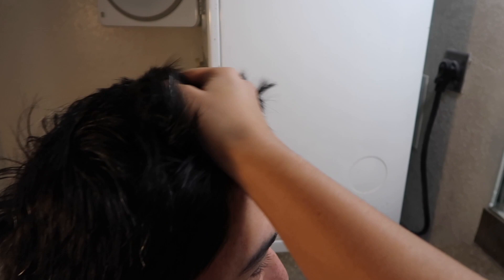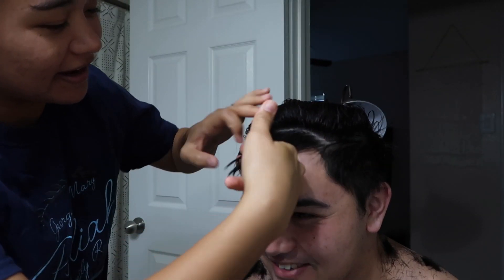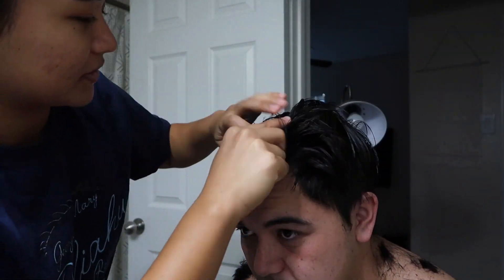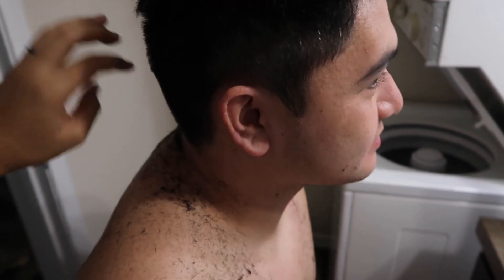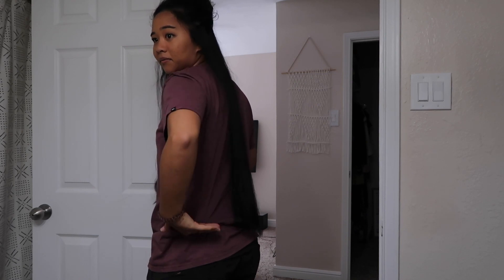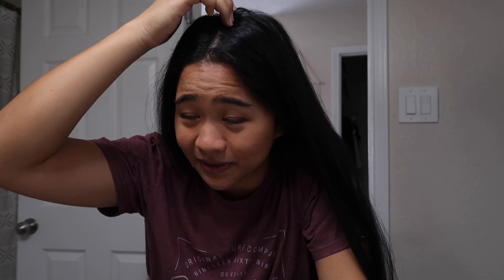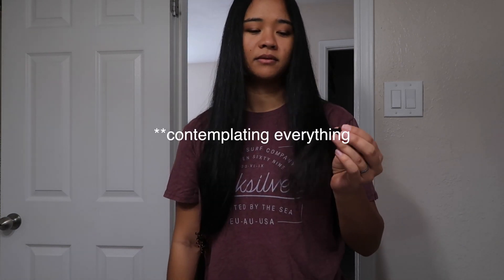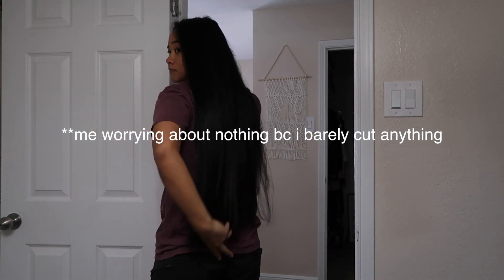we cut our hair in quarantine *i chickened out*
Yes, I know I didn't cut anything but its the thought that was there? haha
We haven't vlogged in such a long time, it was weird being in front of a camera. Hopefully we'll post more vlogs this year;)